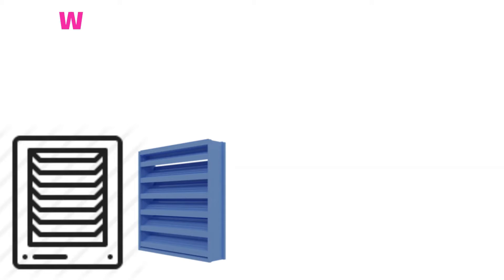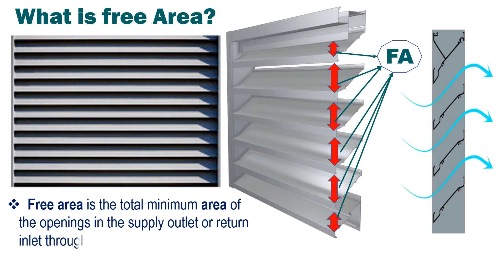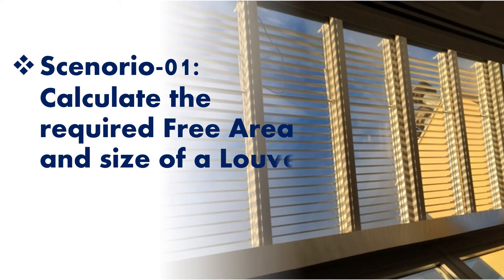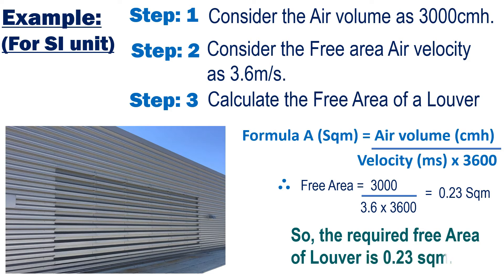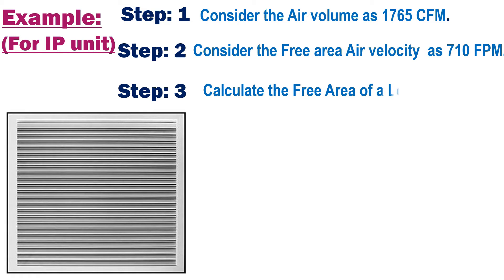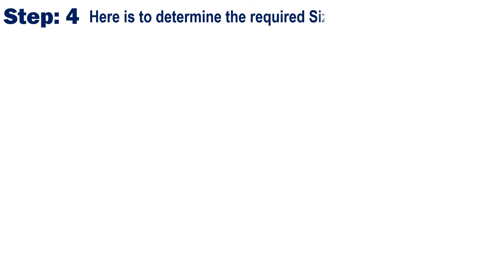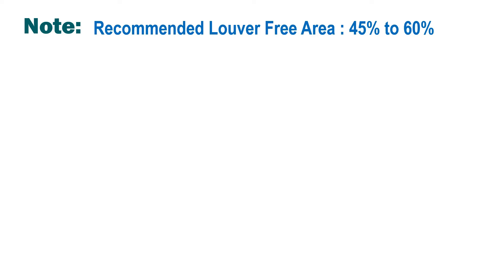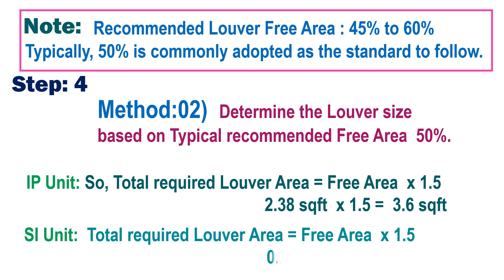How to Calculate the Louver Free Area and Procedure to Size the Louver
This video about to understand the Free Area and How to calculate the Free Area? How to size the Louver.
Discuss both SI and IP units.
Recommended Free Area.